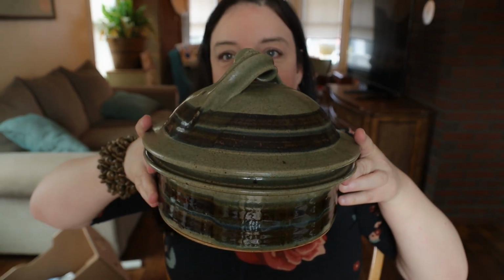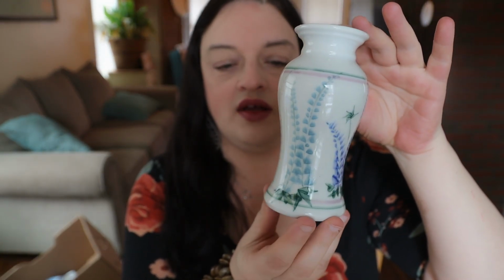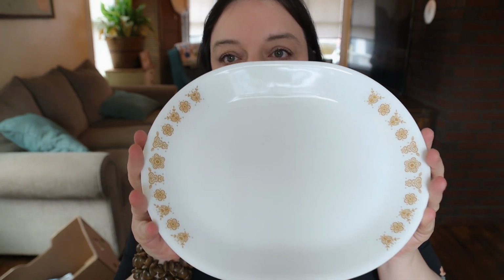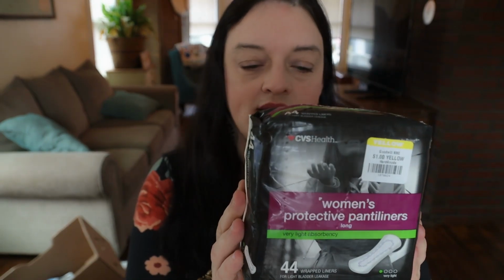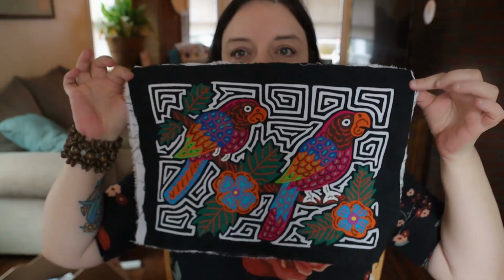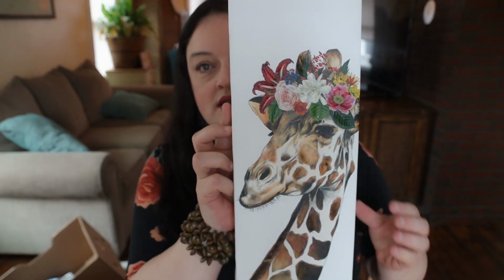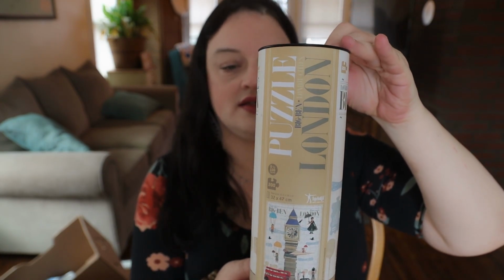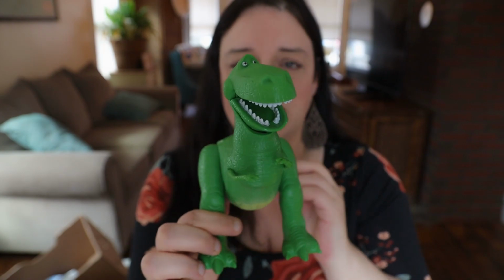HAUL VIDEO #2: Thrift Shop With Me: Maine Goodwill & Salvation Army Thrifting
Welcome to my second haul video. I have upgraded to using a "real" camera BUT my lens is so fancy and fast that you can hear it constantly shifting focus. Sorry about that. We are working on fixing the issue.